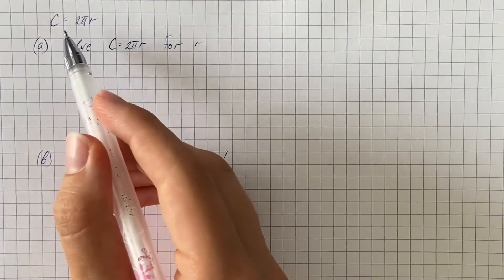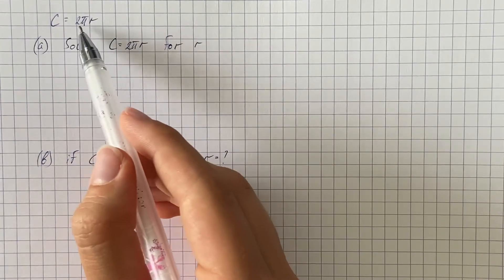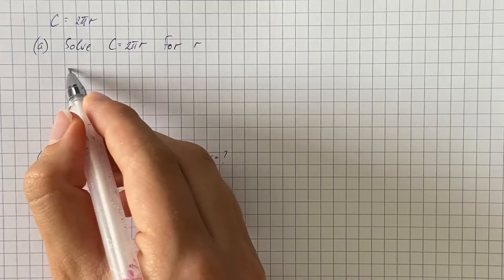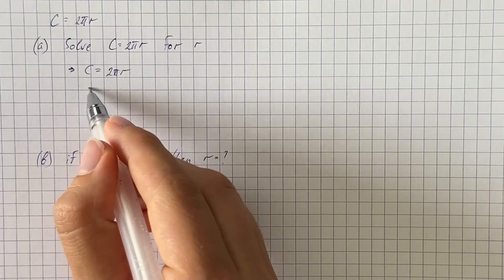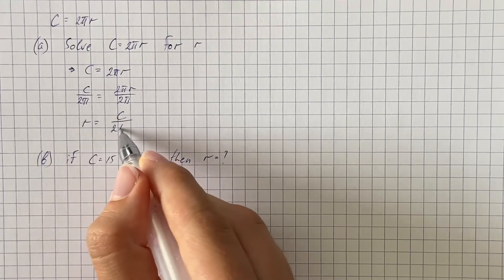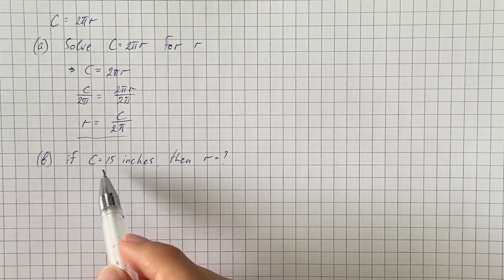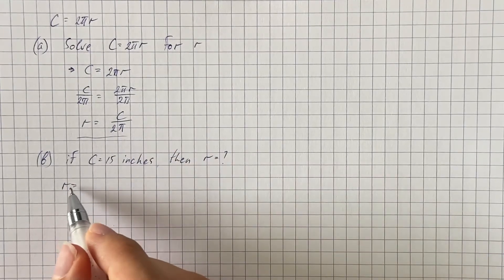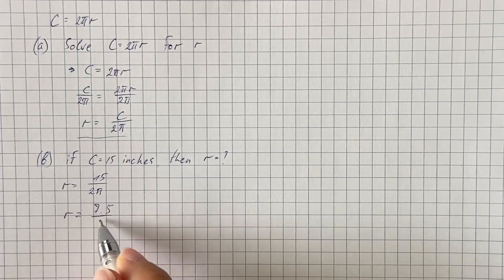The formula C=2pi r the circumference C of a circle is proportional to its radius ... | Plainmath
Solution to Calculus and Analysis question: The formula C=2pi r the circumference C of a circle is proportional to its radius r (a)Solve C=2pi r for r  (b) If a circle's perimeter is 15 inches, what is its radius? leave the symbol  in your answer.